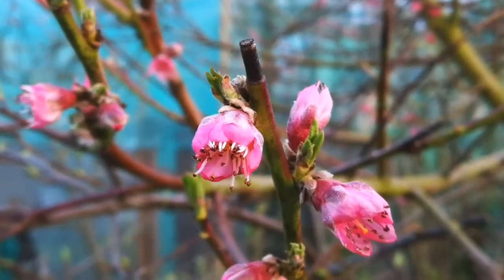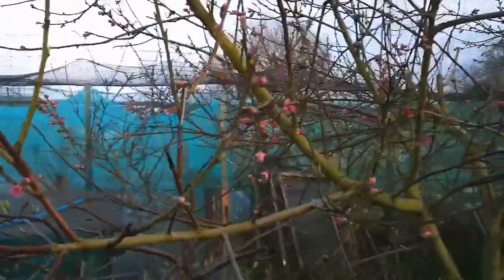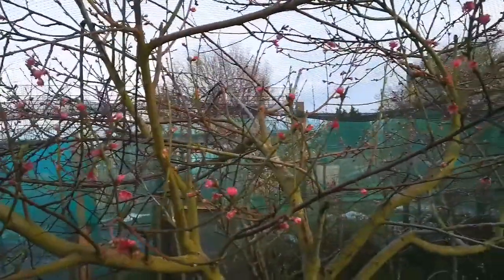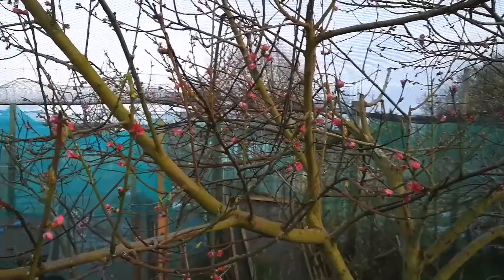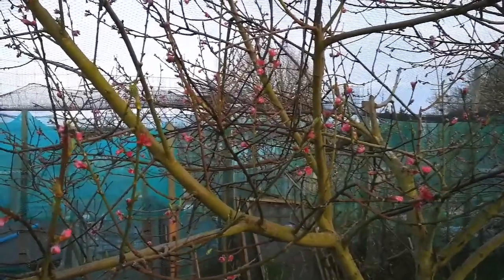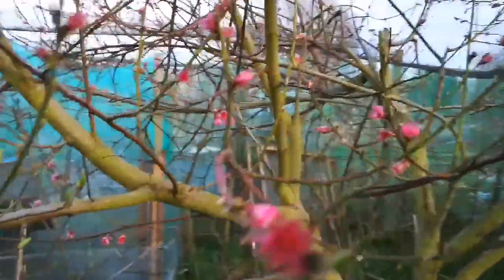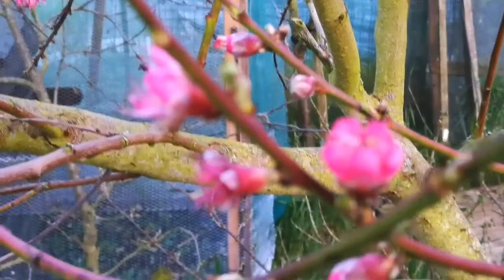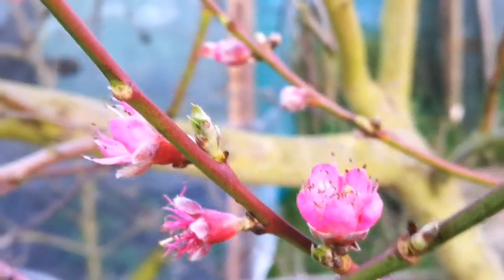How It Looks Like : Peach Blossoms In Mid March / Variety Avalon Pride / Organic Allotment Orchard